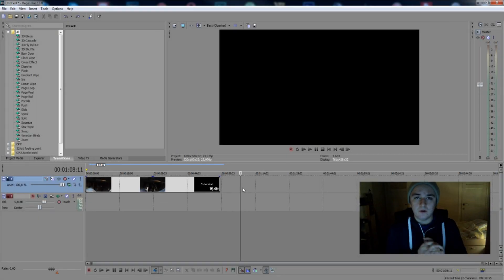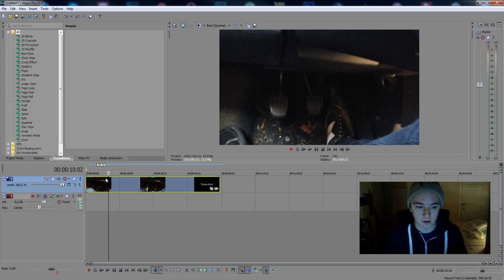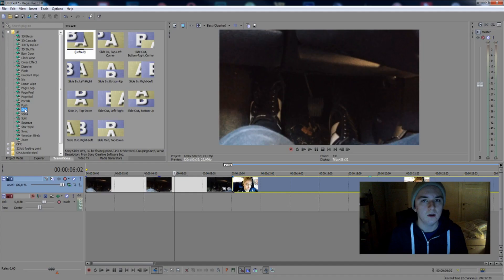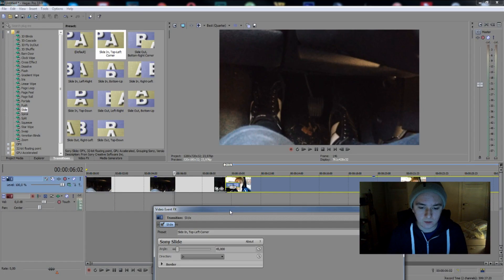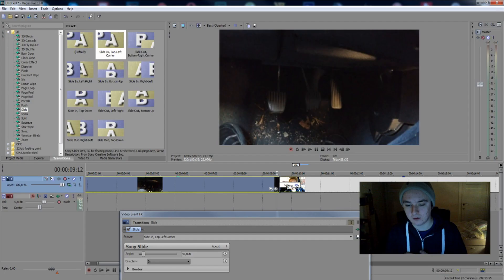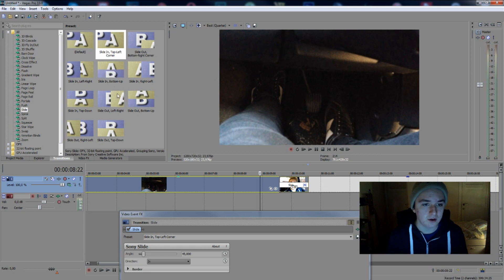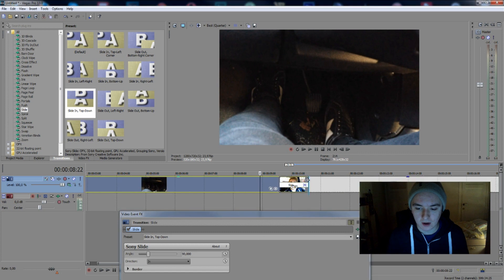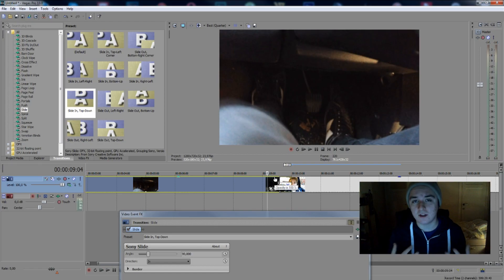Sony Vegas Pro: Slide Transitions - Tutorial #8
- - In this video I'll be showing you how add transitions to your video. It's done in the video editing software called Sony Vegas Pro 13. You can use Final Cut, iMovie, Vegas Pro 9, 10, 11, 12 and 13.

Much love
-A